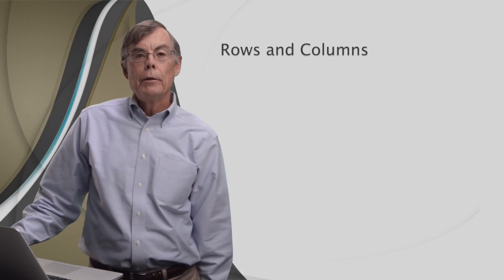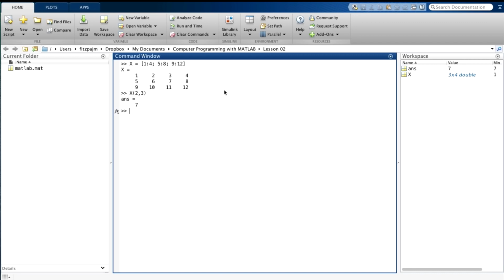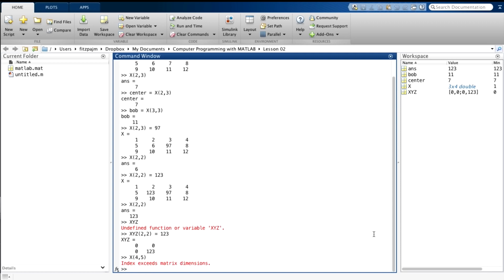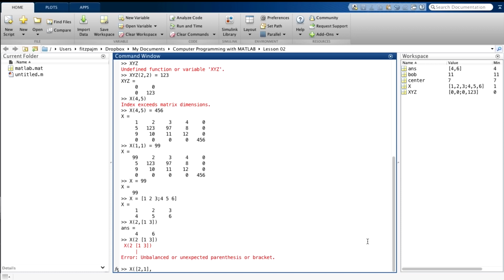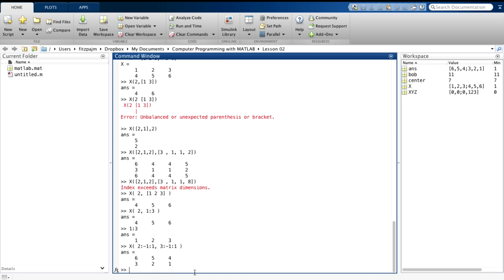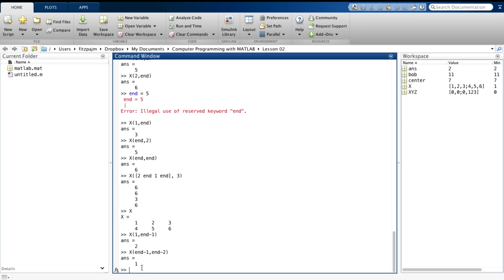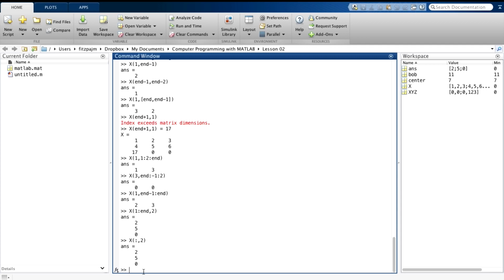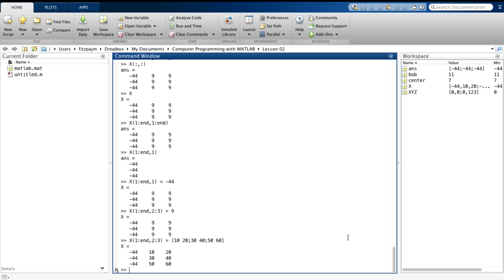2015 06 13 Lesson 2 3 Accessing Parts of Matrix